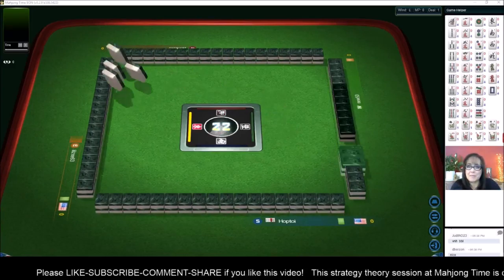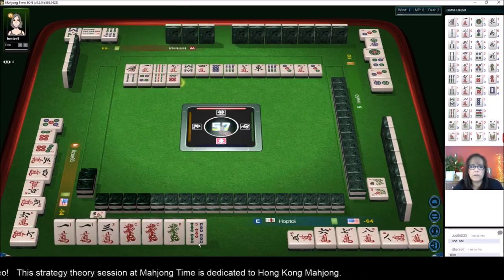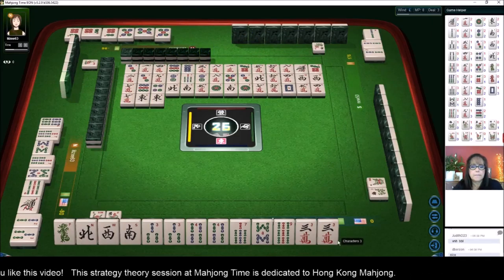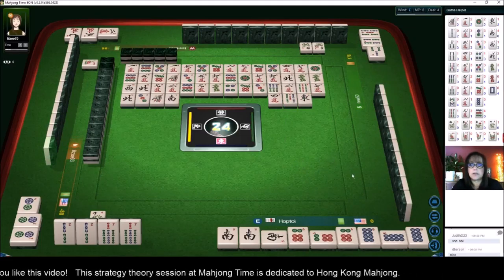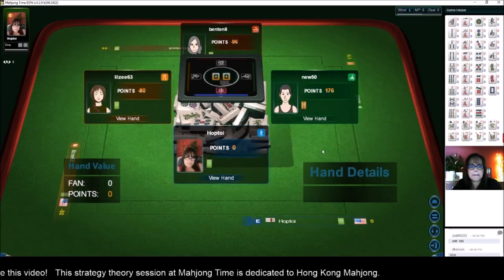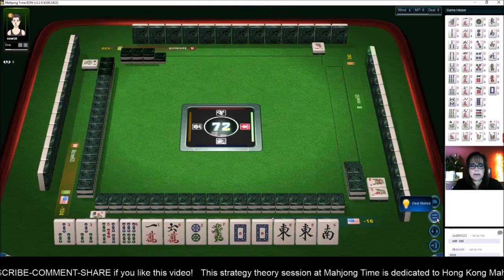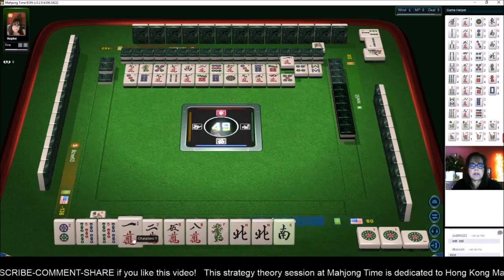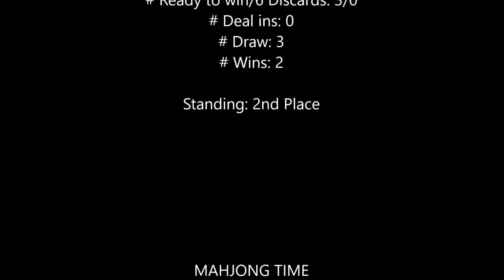Hong Kong Mahjong Strategy Theory 20190920